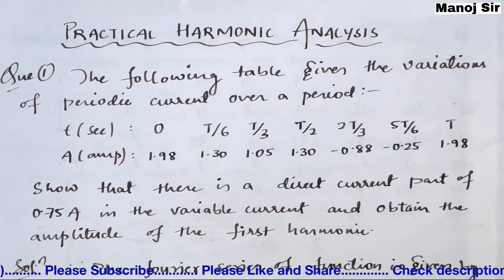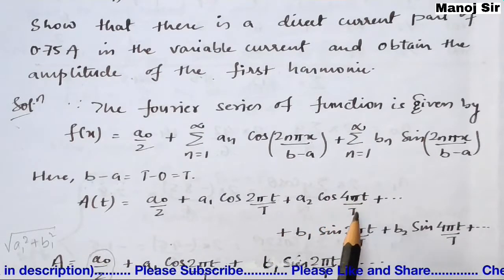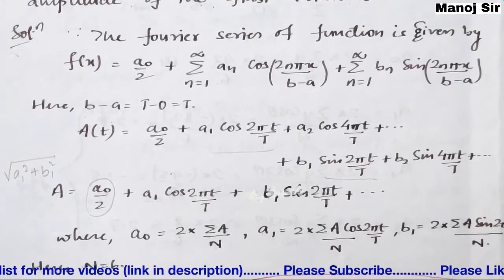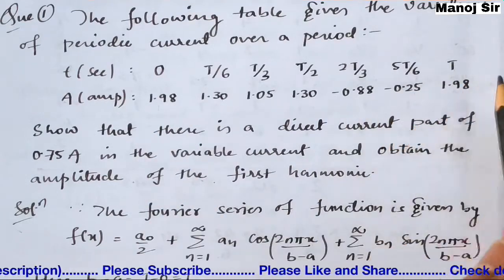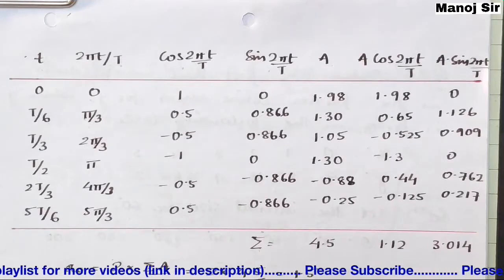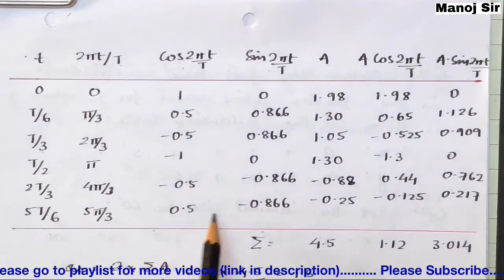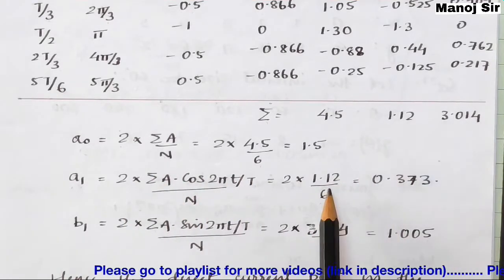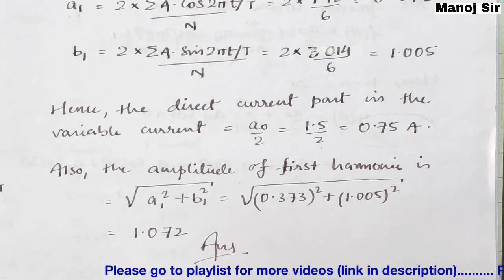24. Practical Harmonic Analysis | Problem#1 | Fourier Series | Complete Concept